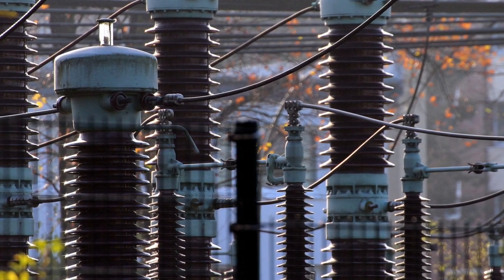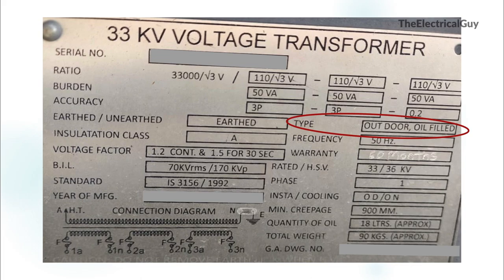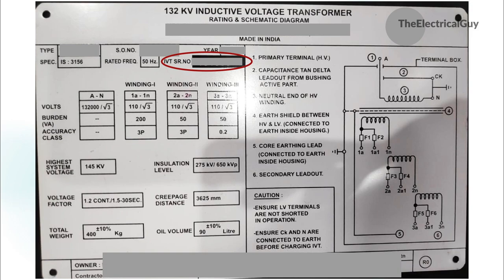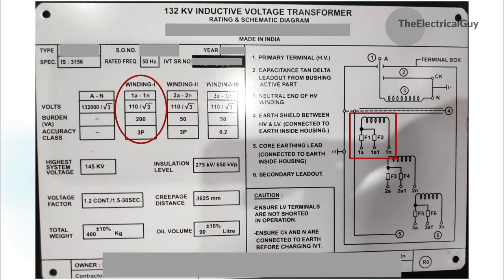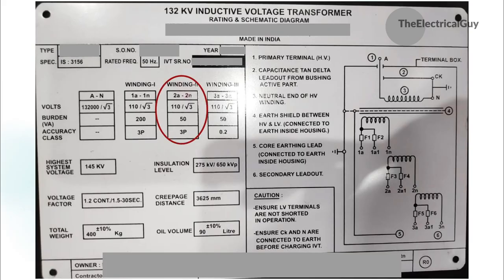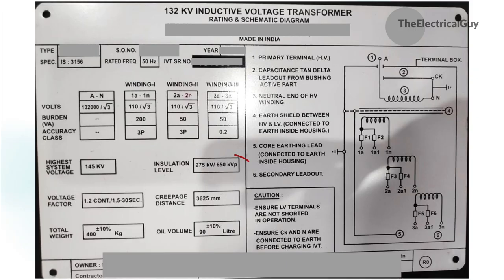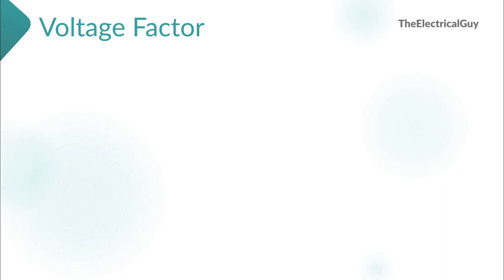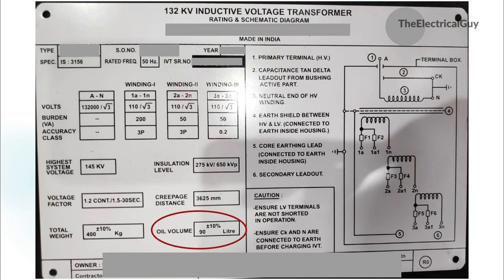Nameplate Details of Inductive Voltage Transformer (IVT) | Explained | TheElectricalGuy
Understand the parameters which will be mentioned on a nameplate / rating plate of Inductive voltage transformer or IVT of any voltage class. Watch the video to understand all the parameters.

Support

If you find my work/videos helpful, and want me to create more content, then you can support by donating. Creating an educational video takes lot of time, study, hard work and lot of sources. Your donations will help me to gather more resources, and create more creative content.

I sincerely thank you in advance for your donation, it means a lot to me. 😇

You can donate using Google pay, phone pay or any app that supports UPI payments.

My UPI ID - togauravrj-2@okicici